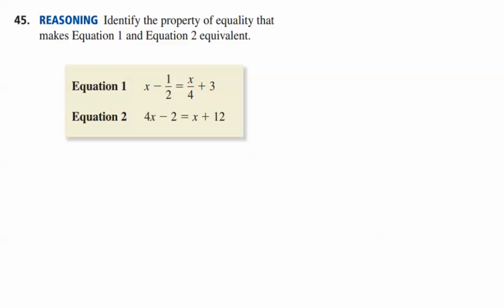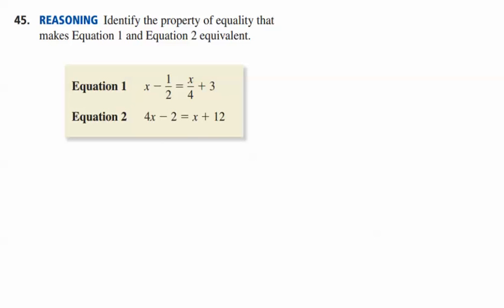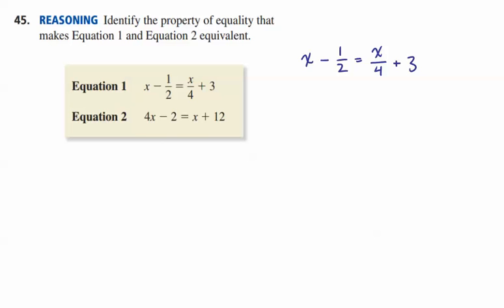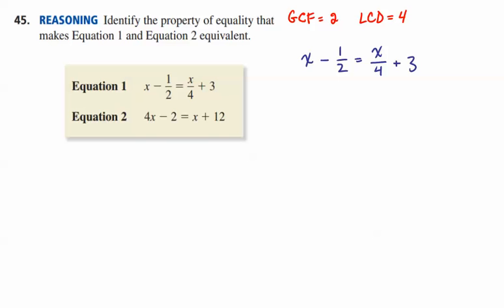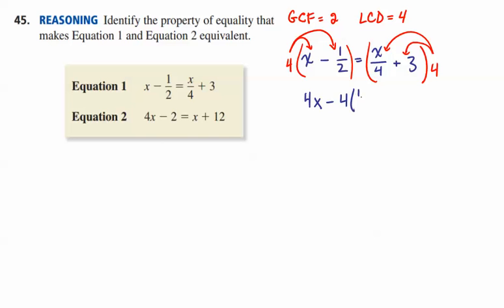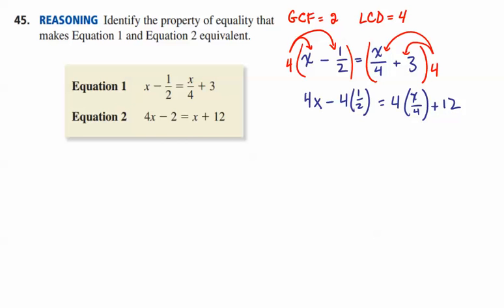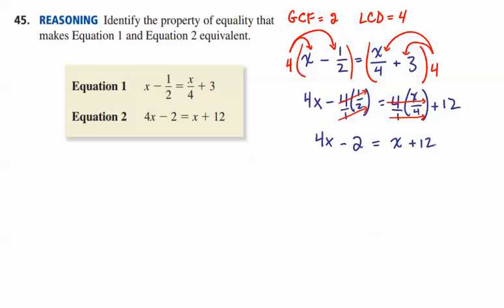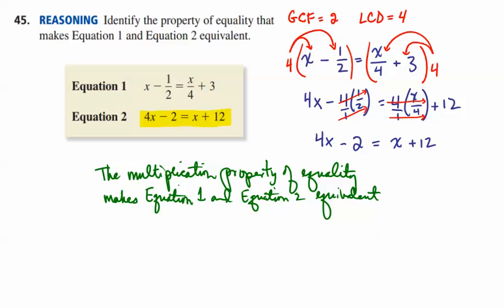BIM A1 01-01 Ex 45